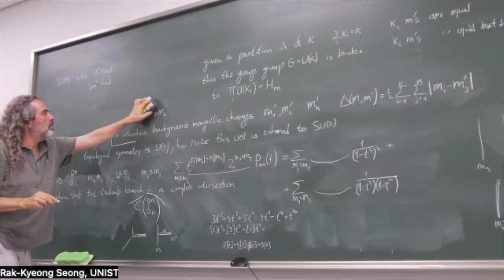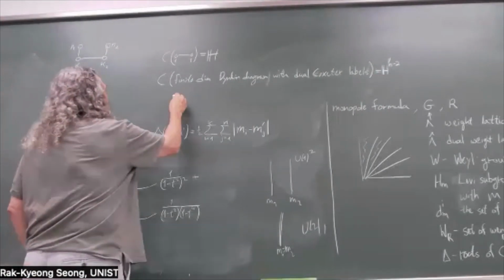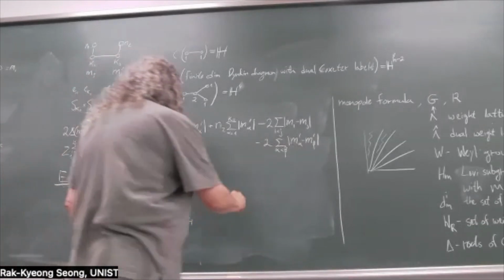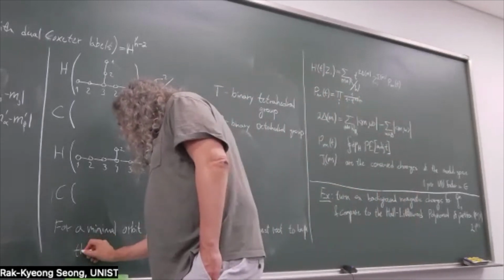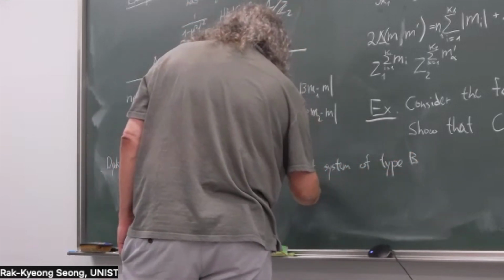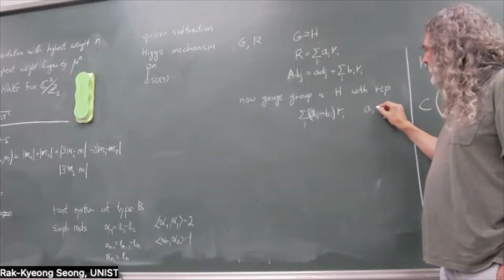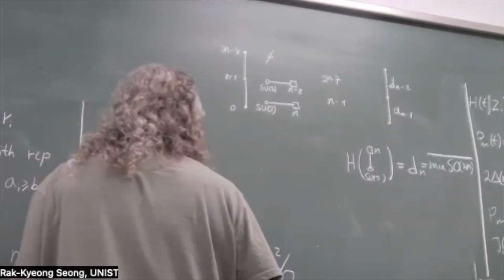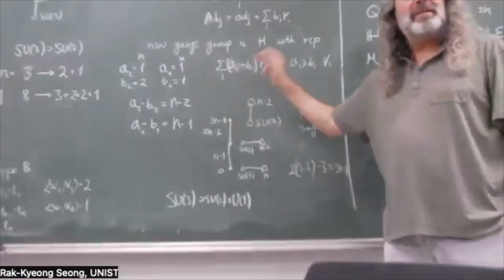Amihay Hanany (Imperial) - Computational Methods for Symplectic Singularities - Lecture 03 (of 05)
Lecture 03 (of 05) - Friday, October 6, 2023

Professor Amihay Hanany (Imperial College London)

"Computational Methods for Symplectic Singularities"
UNIST International Lecture Series 2023